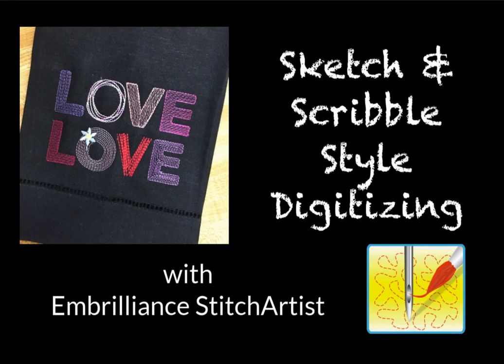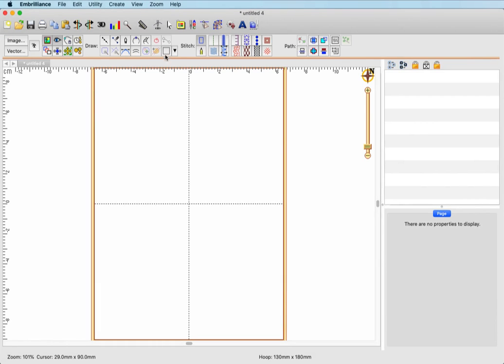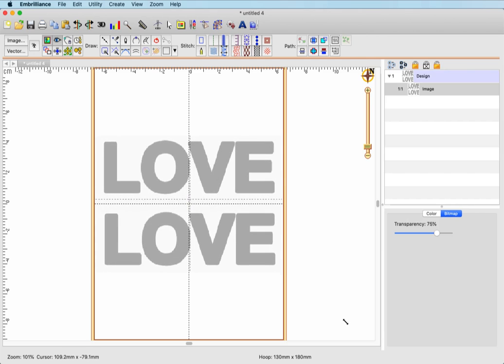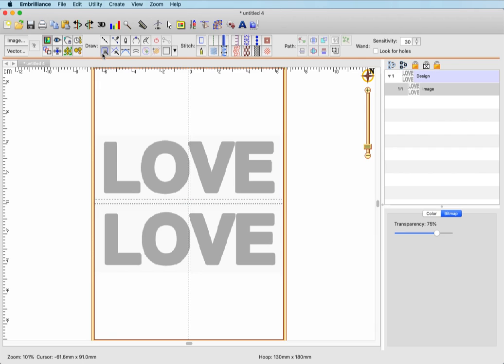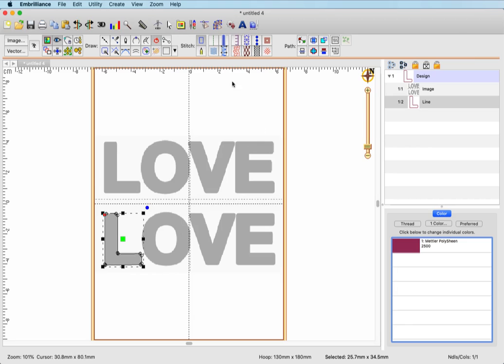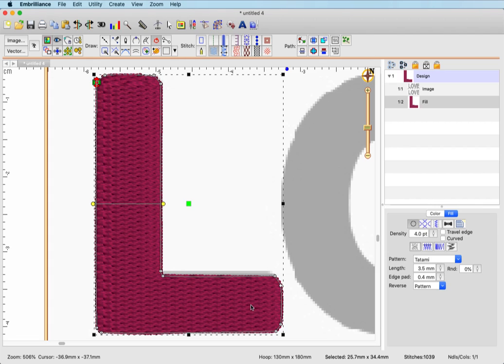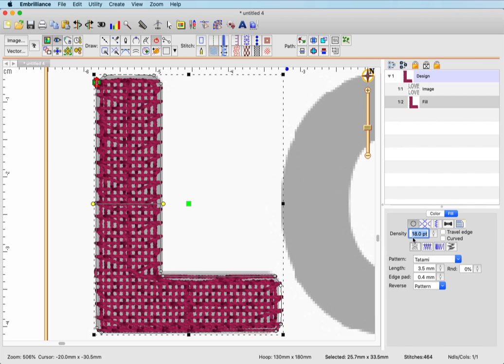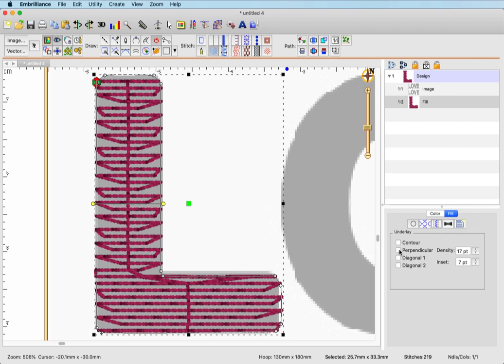How-to Create Sketch & Scribble Style Embroidery Designs with Embrilliance StitchArtist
Sketch and Scribble style embroidery designs are not only fun to stitch, but they are quick and easy digitizing projects for any experience level.  This project video is shows techniques that can be done in various levels of StitchArtist - starting out with Level one and ending with showing how to use the deflate function of Level three.  Tips tricks and shortcuts that are available in all levels are used throughout the entire video so you will want to watch til the end so that you don't miss anything!

The files referenced in the video can be found in the Embrilliance project blog.

Because drawing with points is so important, be sure to watch the videos focused on this tool